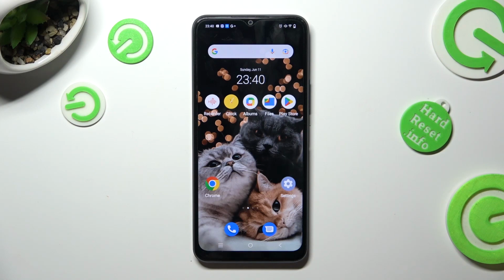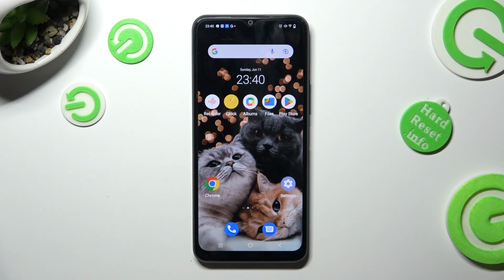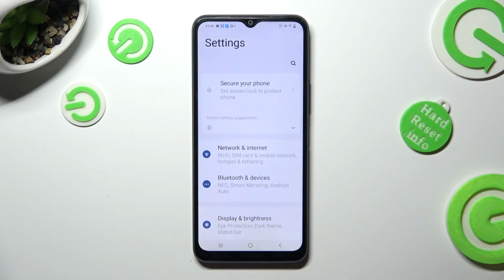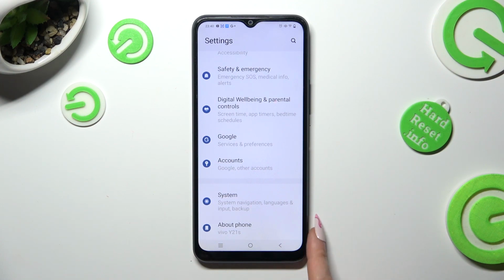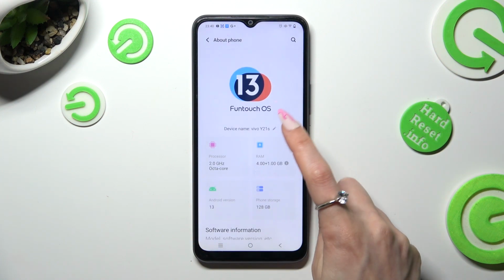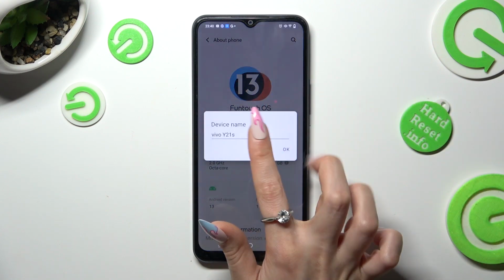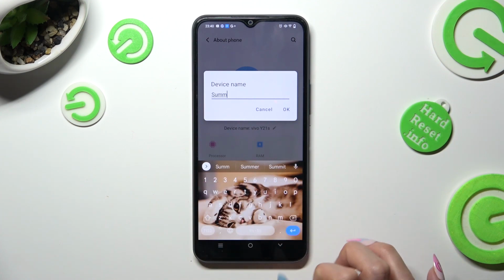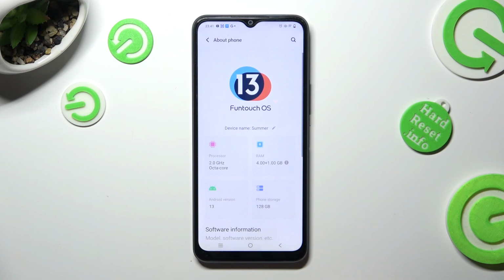How to Personalize Vivo Y21S Name - Choose New Name for Vivo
Wanna Nickname Vivo Y21S but don't know how to? If the answer sounds yes, then we are here to help! Just give us a short while from your day and follow all steps from above, in order to choose a perfect Name for your smartphone. Let's go!